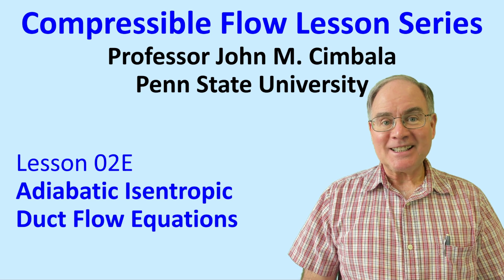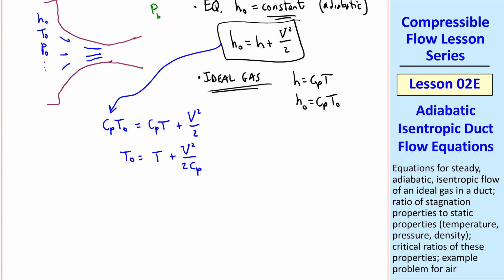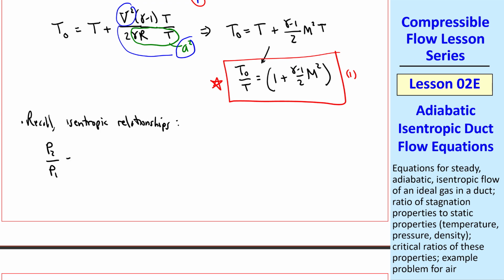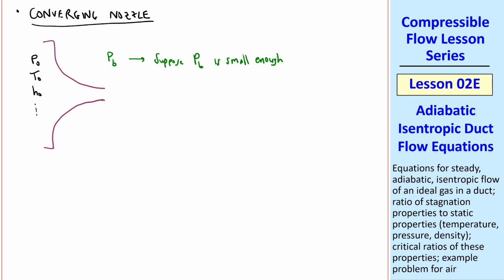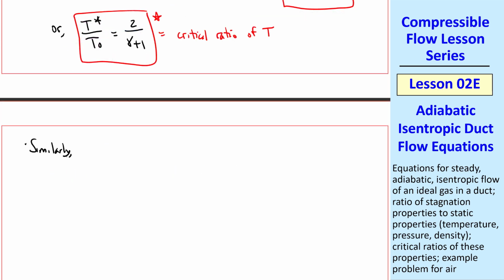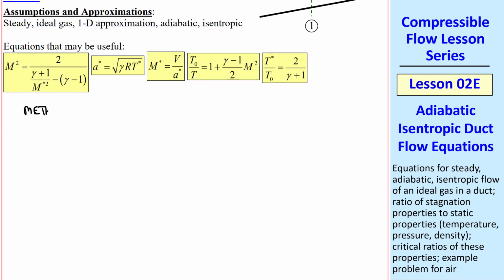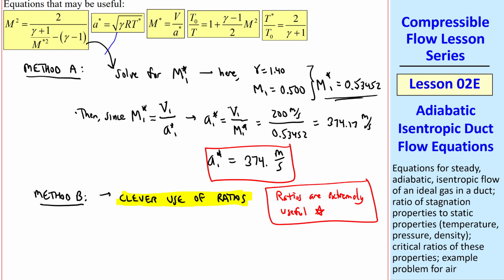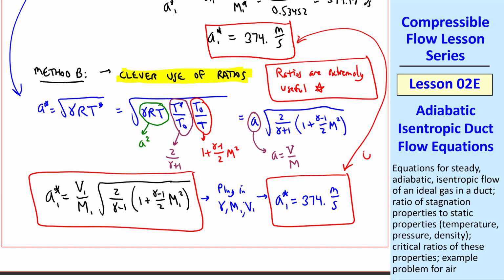Compressible Flow Lesson 02E: Adiabatic Isentropic Duct Flow Equations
Compressible Flow Lesson Series - Lesson 02E: Adiabatic Isentropic Duct Flow Equations

In this 10-minute video, Professor John Cimbala develops the equations useful for analysis of steady, one-dimensional, adiabatic, isentropic flow of an ideal gas in a variable-area duct. He also works through a detailed example problem, illustrating the use of these equations and the clever use of ratios.